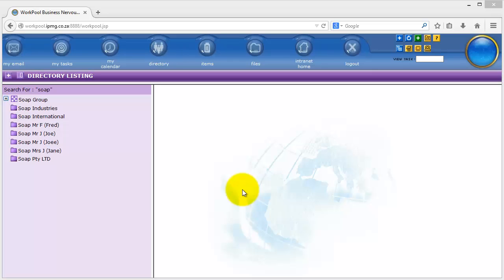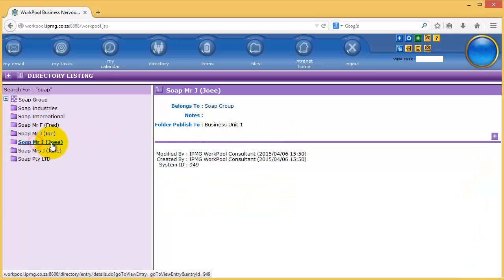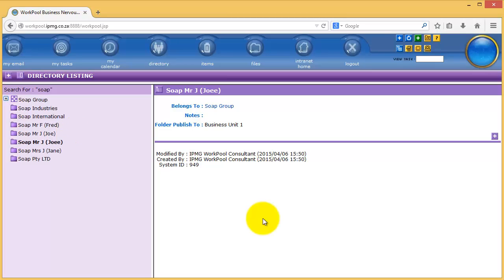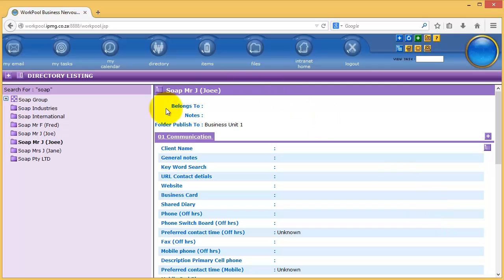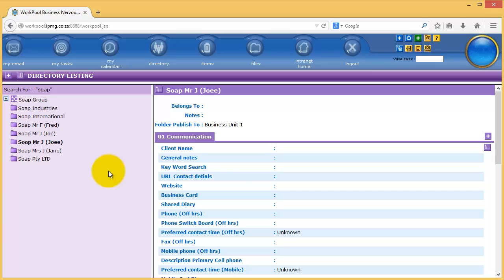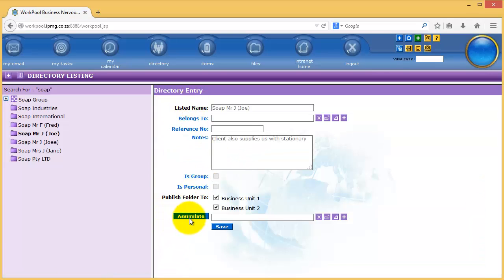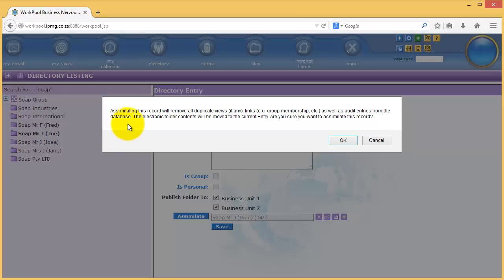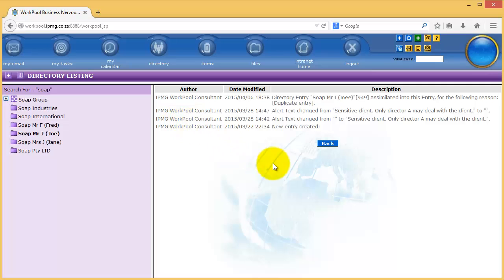PART 2.21 - How to delete a directory entry (Assimilate)